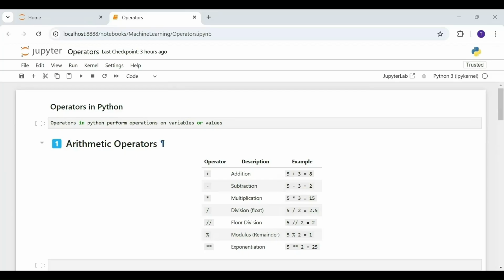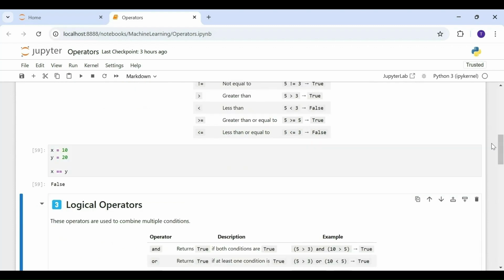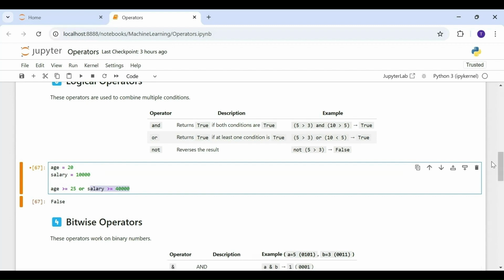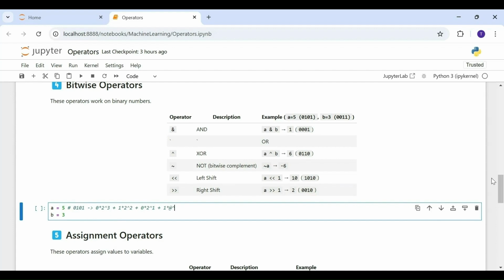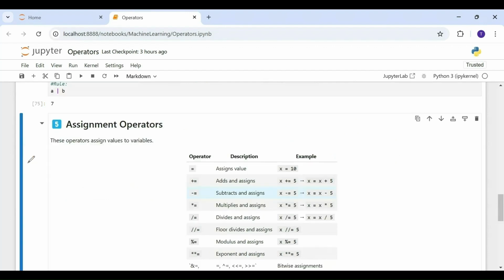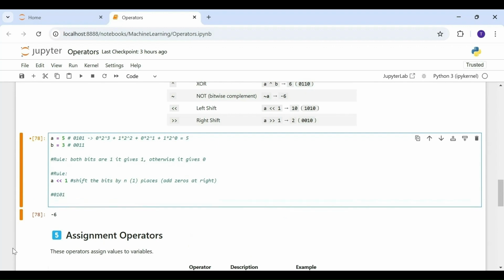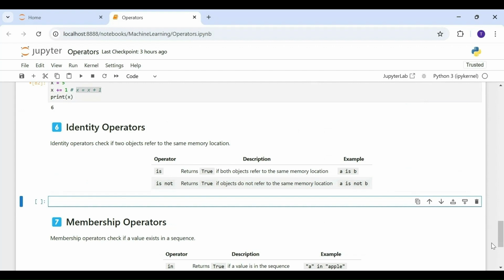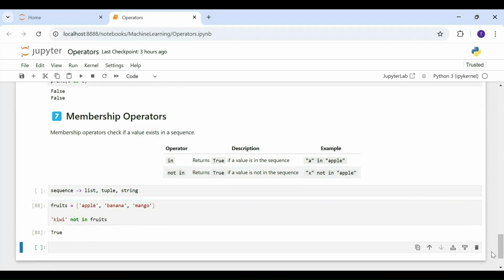13. Python Operators Explained | Beginner-Friendly Guide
Python operators are essential for performing calculations, comparisons, and logic-based operations. In this tutorial, we cover:

✅ Arithmetic Operators
✅ Comparison Operators
✅ Logical Operators
✅ Bitwise Operators
✅ Assignment Operators